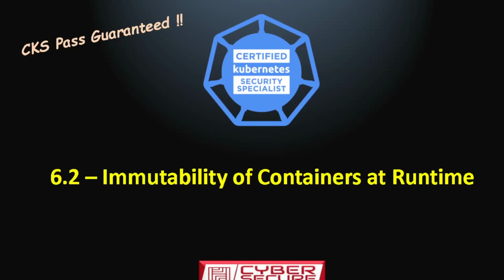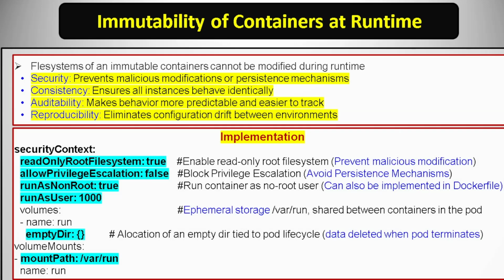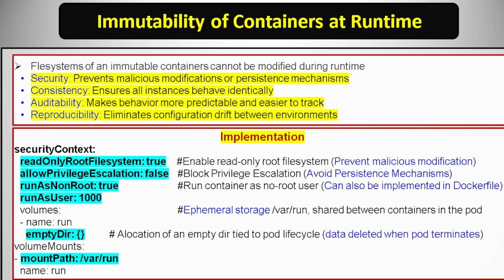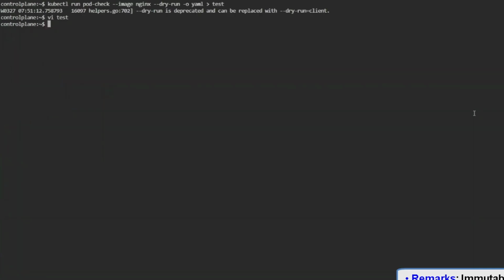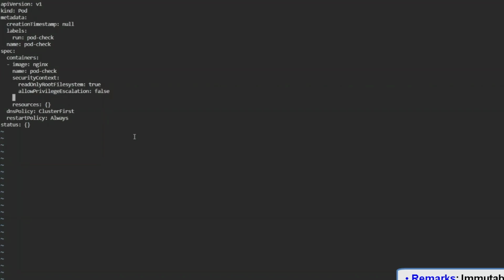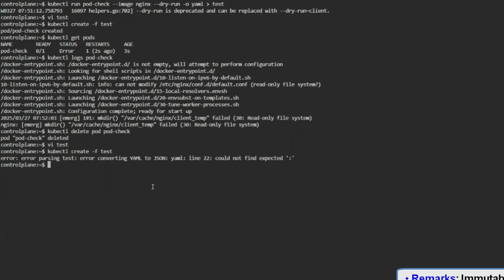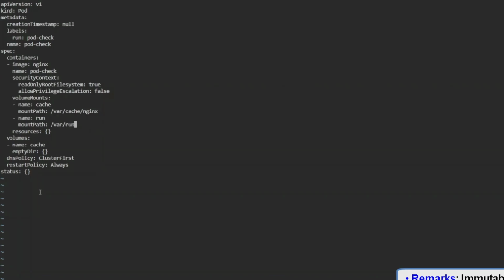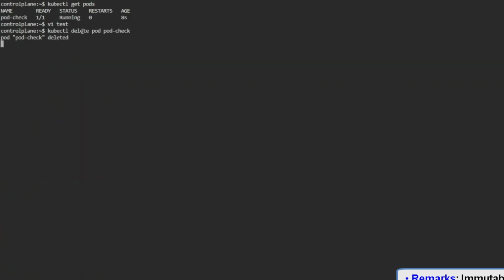Kubernetes Immutability: Implementation & Troubleshooting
Certified Kubernetes Security Specialist (CKS) is a performance-based certification exam that tests candidates’ knowledge of Kubernetes and cloud security in a simulated, real world environment. In today’s video we will continue the final domain which is Monitoring, logging and runtime security having 20% weightage as per Sep 2024 format.
What is covered in Domain 6:
✅ Behavioral Analytics – Detecting anomalies and malicious activities in Kubernetes
✅ Threat Investigation – Identifying attack phases and bad actors
✅ Falco – Real-time security monitoring with system call analysis
✅ Sysdig – Deep-dive into system calls for debugging and security
✅ Immutability of containers at runtime
✅ Using Kubernetes audit logs to monitor access.
🔍 What You'll Learn in this video:
✅ What is immutability in containers?
✅ How to create an immutable container through security context?
✅ What is ephemeral storage and how it works?

If you found this useful, drop a comment on which tool you prefer—Falco or Sysdig?